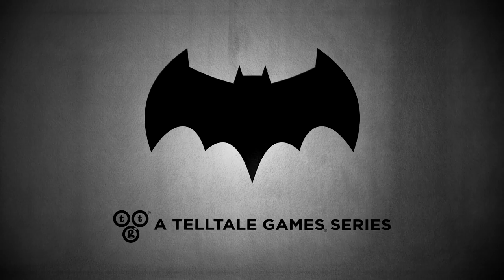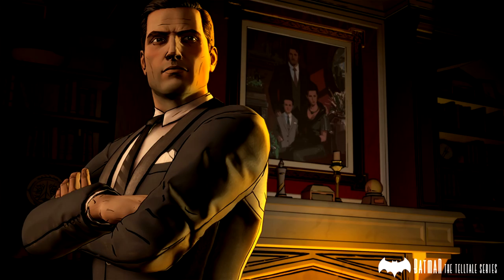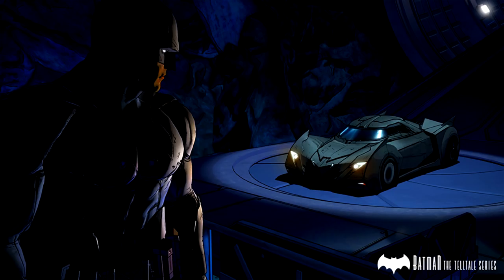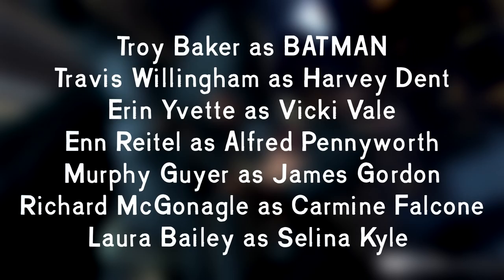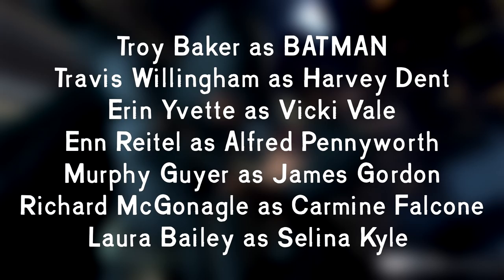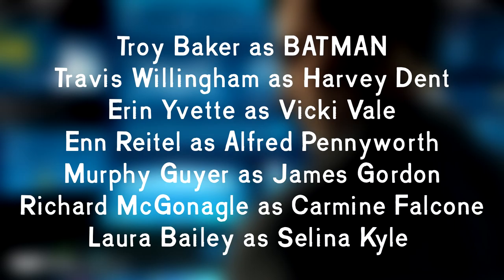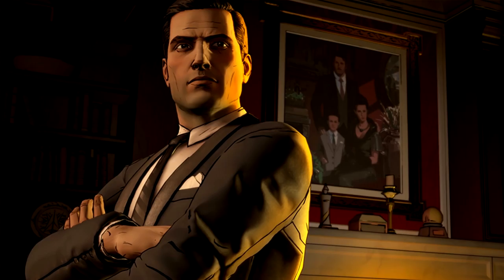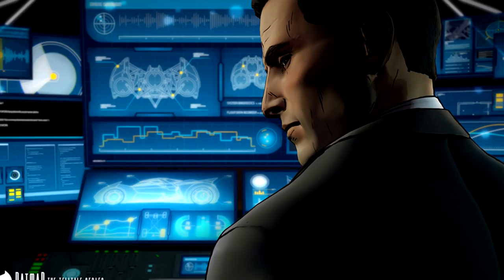BATMAN: The Telltale Series - First Details, Screenshots & CATWOMAN!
We have some awesome new screenshots for Batman: The Telltale Series. It shows Catwoman which is pretty EPIC, the batmobile and batcomputer. All of this looks AMAZING and I cannot wait for the summer release!

Rendered to look like a living, breathing comic book, Telltale's vision of Batman will feature an award-winning cast of talent, including Troy Baker in the role of Bruce Wayne, Travis Willingham as Harvey Dent, Erin Yvette as Vicki Vale, Enn Reitel as Alfred Pennyworth, Murphy Guyer as Lieutenant James Gordon, Richard McGonagle as Carmine Falcone, and Laura Bailey as Selina Kyle. We'll be able to reveal additional cast and characters as the season progresses.

InfernoKun
Telltale Games
Batman The Telltale Series First Details Screenshots Casting Catwoman